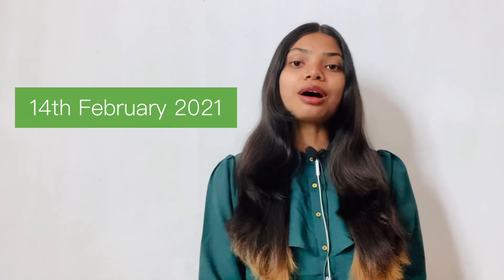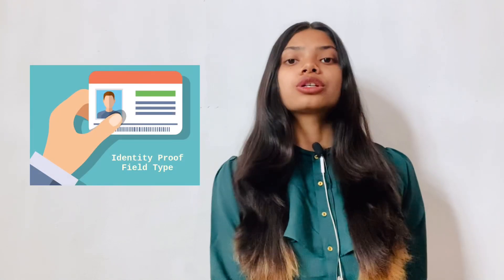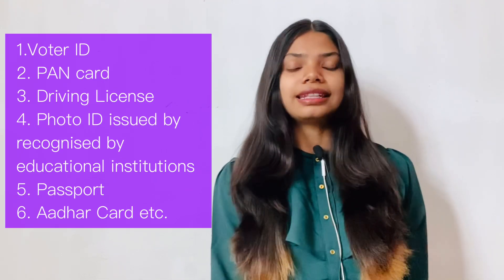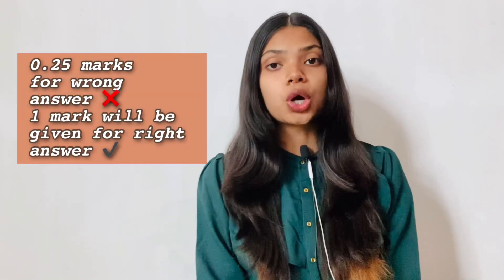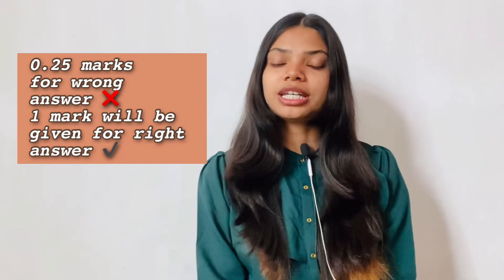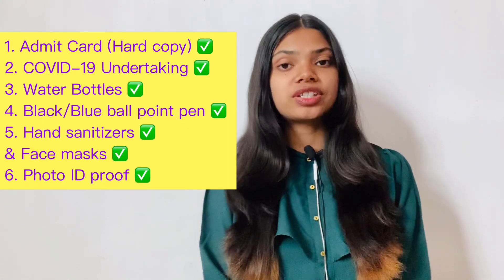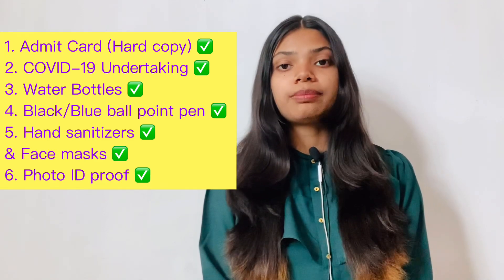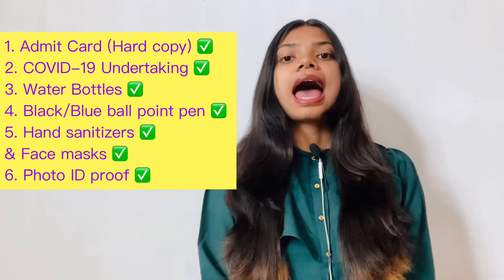📍IMPORTANT INSTRUCTIONS FOR NIFT EXAM DAY ✔️ Things to carry, Undertaking, Timings & -ve Marking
🔺Get 7 NIFT mock tests for all UG & PG courses at ₹59 on this website 👇🏻👇🏻

If you want to join the NIFT GAT PAID TELEGRAM COURSE then message me below

IMPORTANT VIDEOS 👇🏻👇🏻👇🏻👇🏻👇🏻👇🏻